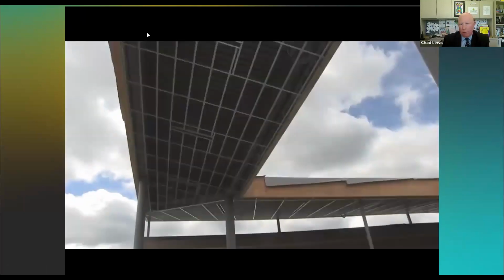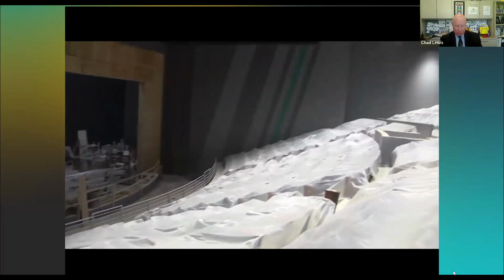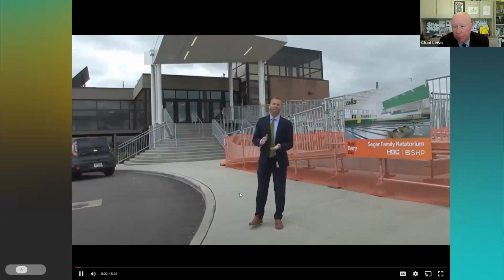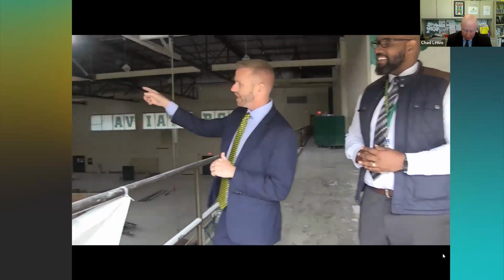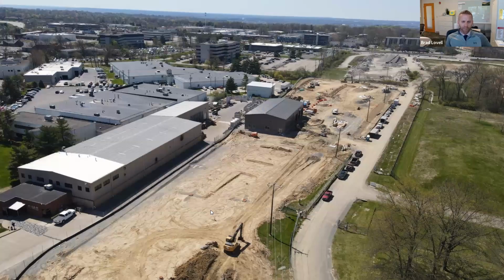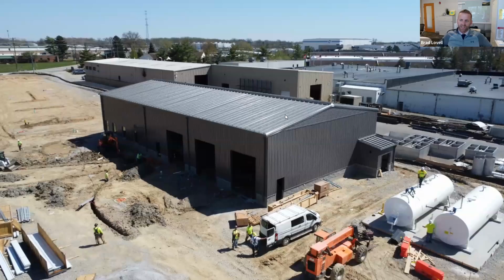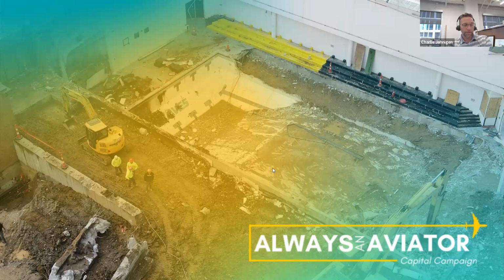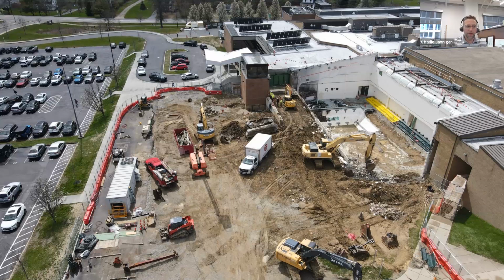Sycamore Schools Master Facility Lunch & Learn May 4, 2023